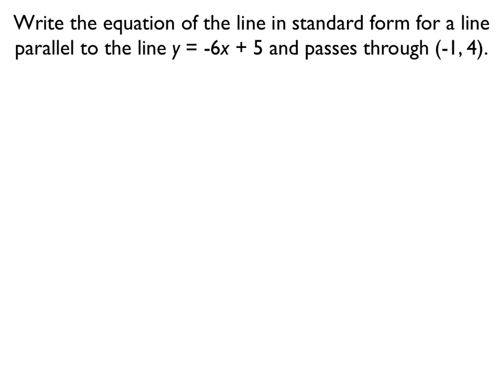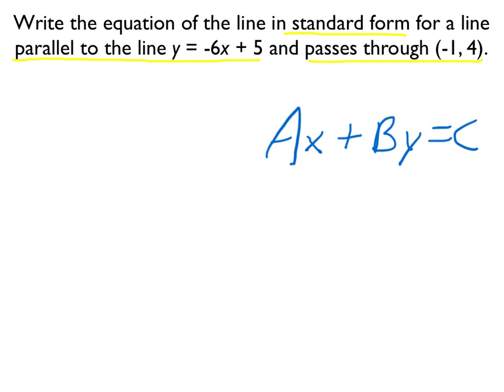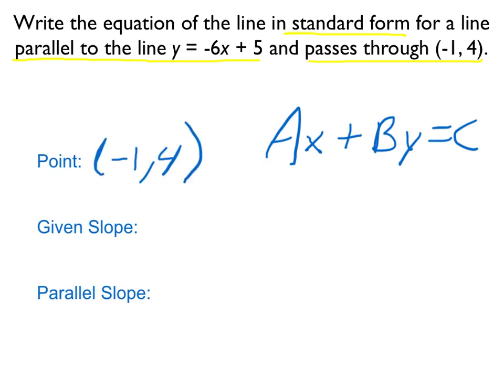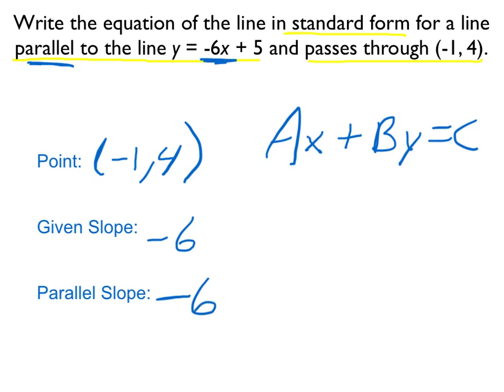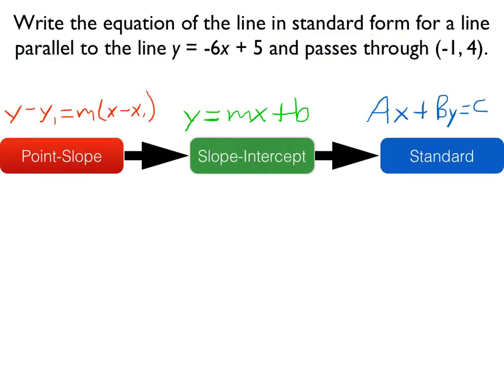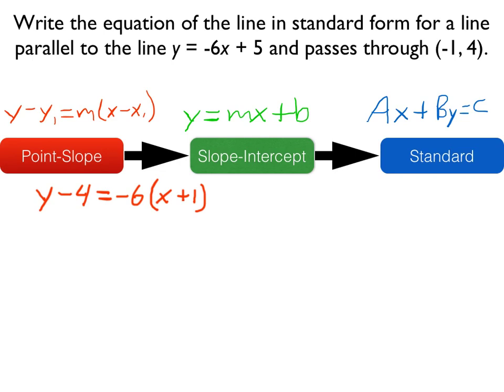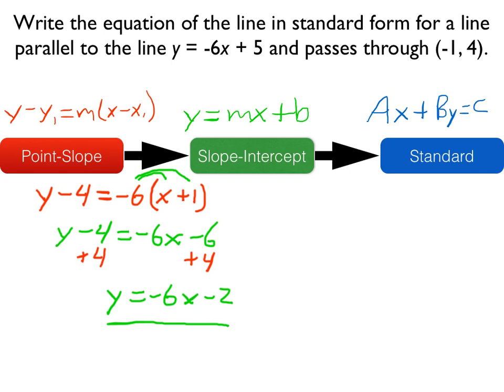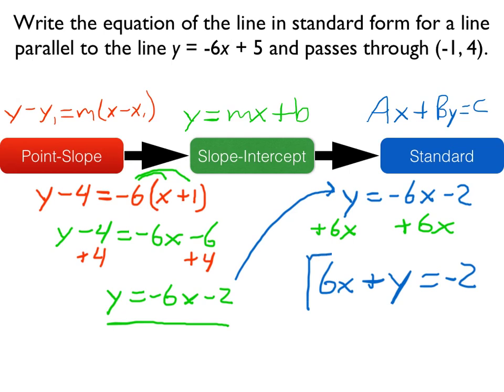Write an Equation with Parallel Lines